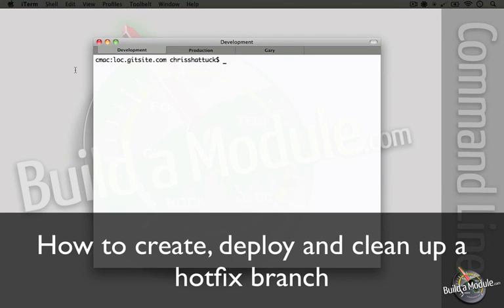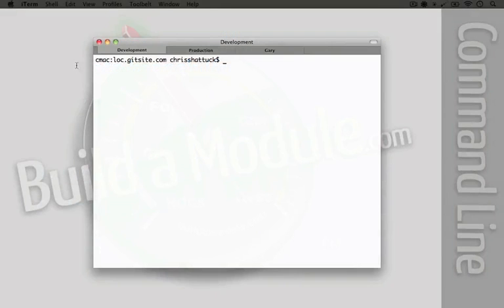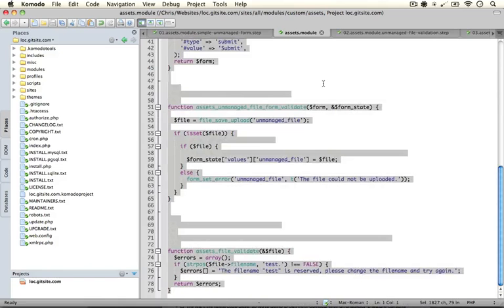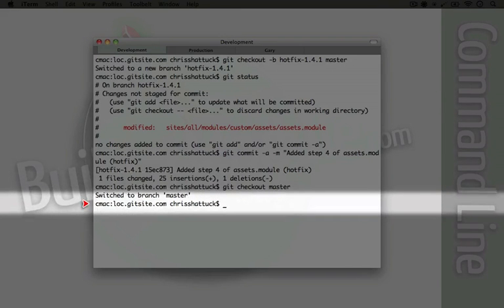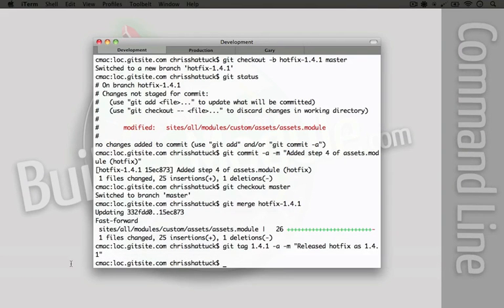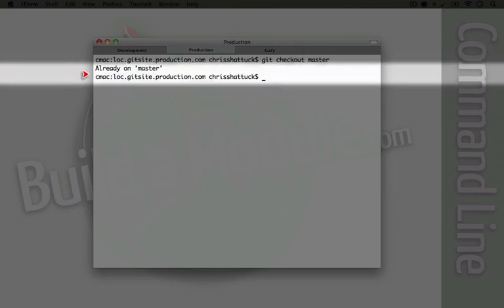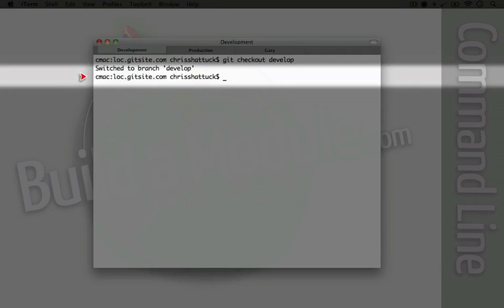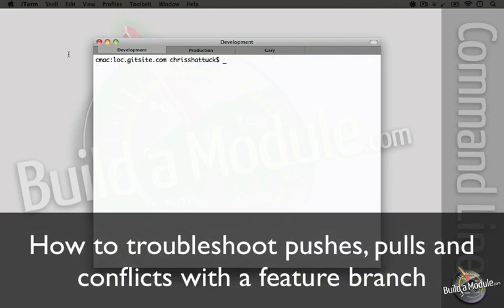49. How to create, deploy and clean up a hotfix branch (a Drupal how-to)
There are currently 5 collections available, including:

Here's a short excerpt from the video: "In this next section we're going to go through the process of creating a hotfix branch and deploying it and then cleaning it up again, so the whole hotfix branch cycle. Now, the steps are going to be extremely similar to what we saw in the release branch cycle. There are just a couple of little differences. First of all, we're going to branch from master originally instead of the develop branch; and then when we tag, we're going to tag with a minor version. Besides that, this is going to look ve..."